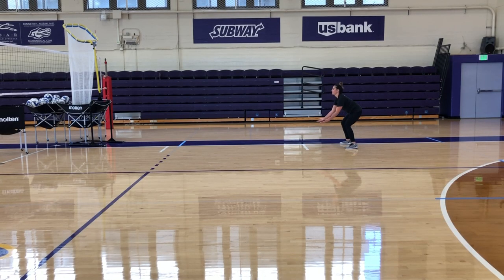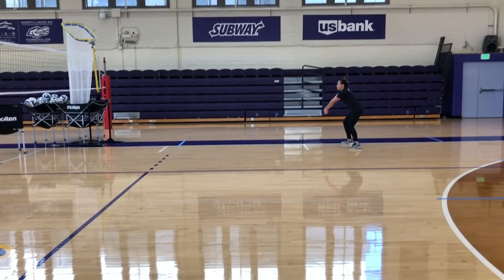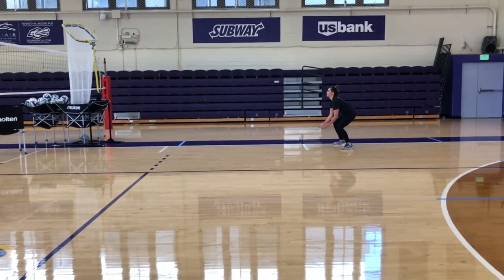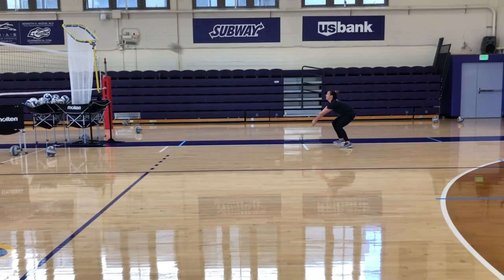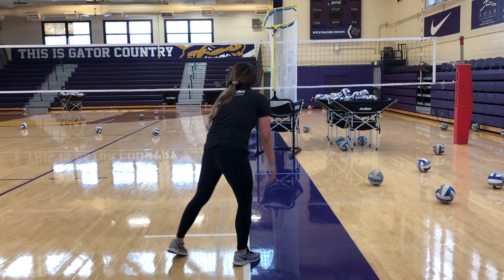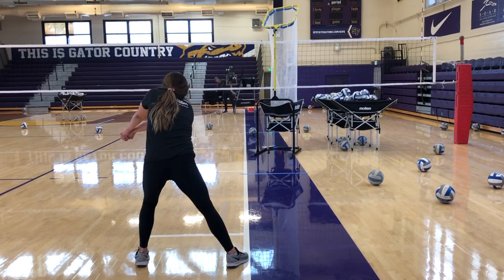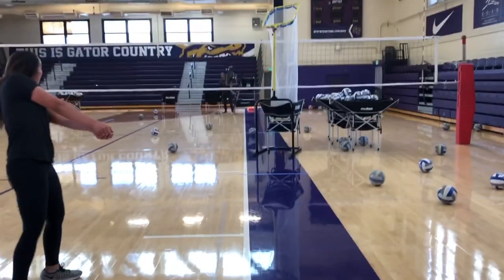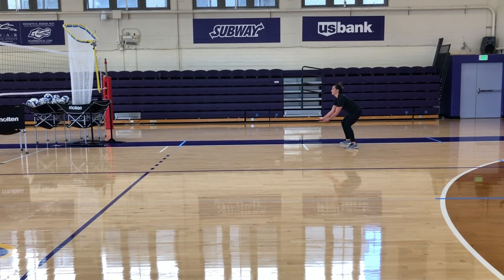VolleyBlogIT | HOW TO PASS A VOLLEYBALL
Watch this video to learn how to pass a volleyball!

Let me know what you think of this video and I need your opinions on whether I should keep this channel all things related to volley, OR if I should mix it up with some lifestyle things so y'all get to know me better :)

Keys:
-Read where ball is going
-Minimal body movement
-Shape/tilt shoulders to target
-Stopped & balanced on contact
-Contact on forearms
-Hold your form after